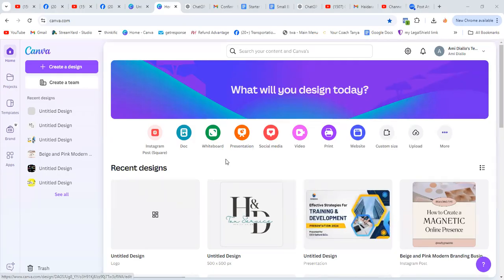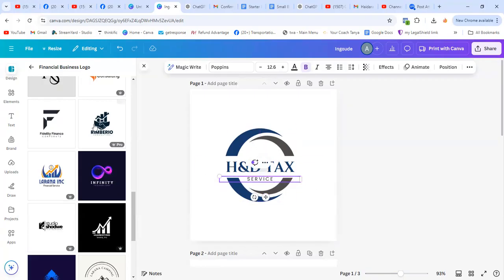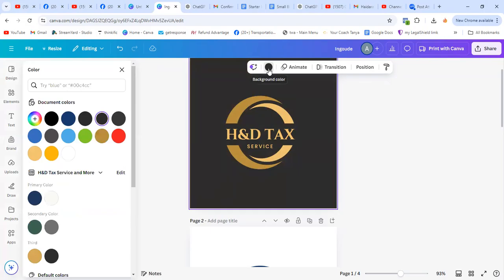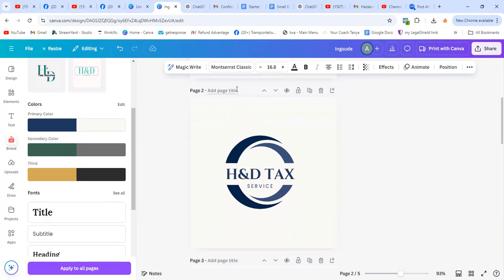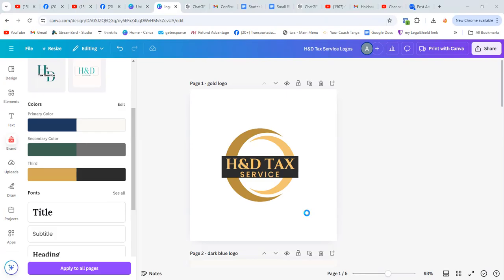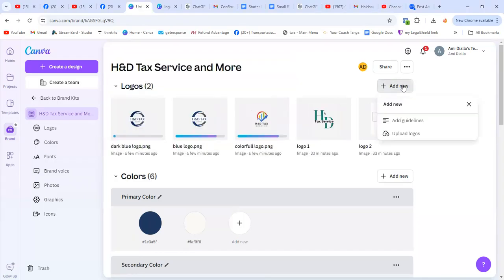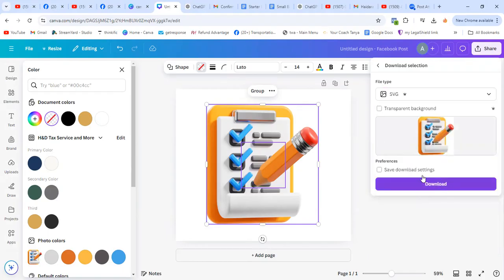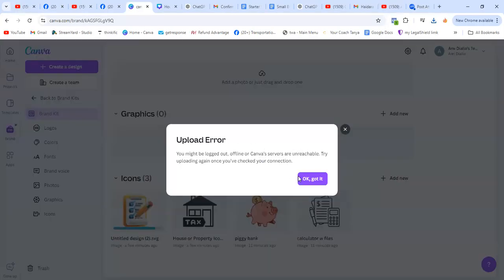Create Your Logo & Brand Kit Graphics in Minutes Using Canva! - Small Business Ideas & Hack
Learn how to design a professional logo and add custom graphics to your 🔥brand kit using Canva!
In this tutorial, I’ll guide you step-by-step to create a unique logo, select the right elements, and seamlessly integrate them into your brand identity.
🎯Perfect for small business owners and entrepreneurs looking to build their brand on a budget!

Check out our Done-For-You website and brand kit service to save time and look professional!

- Invideo AI - Create videos with 1 command, 1 click in 10 minutes.
- GetResponse Get more customers for less money.

❤️ 👉 List of Top Items for Delivering Drivers 👈 ❤️
(1) RovyVon 3-Mode 650 Lumens (super bright) Rechargeable Keychain Flashlight
(2) SABRE RED Pepper Spray Keychain
(3) Black Lanyard (attach pepper spray, flashlight, etc)
(4) Flexible Spiral Wrist Bands (attach pepper spray, flashlight, etc.):
(5) Universal Phone Mount
(6) Insulated Food Delivery Bag with Cup Holders/Drink Carriers Premium
(7) Car Interior Detailing Kit

👉👉 NEMT: Must have Equipment List

  Camera -  , SD Card -  SD Card Reader - ,   Microphones - Lighting-